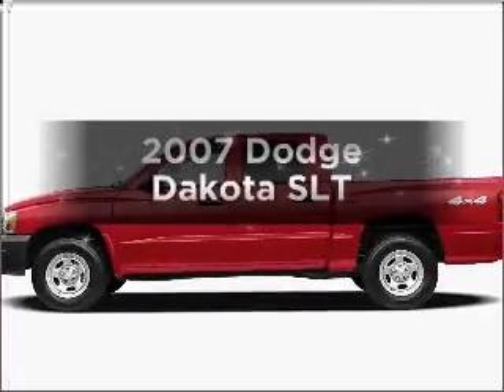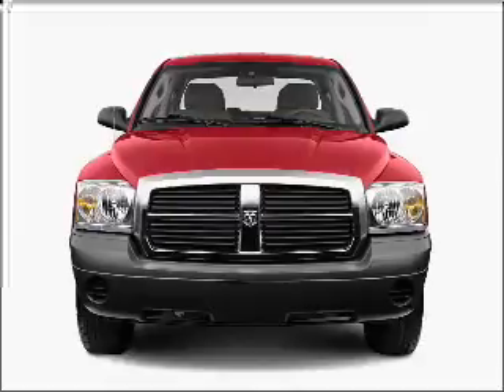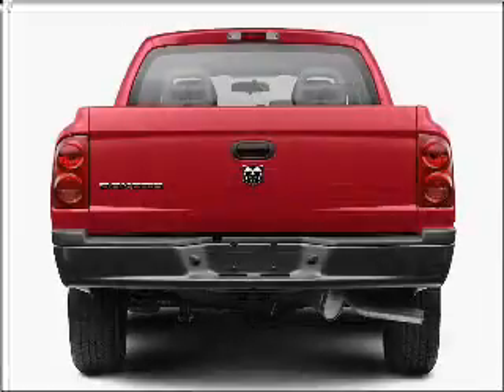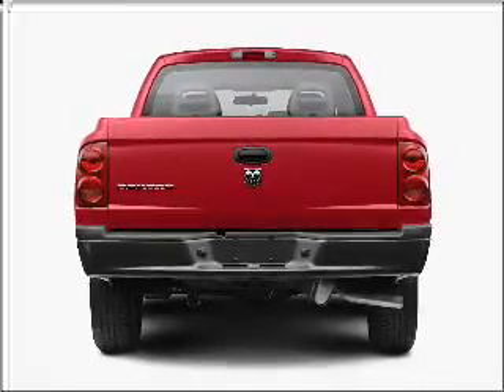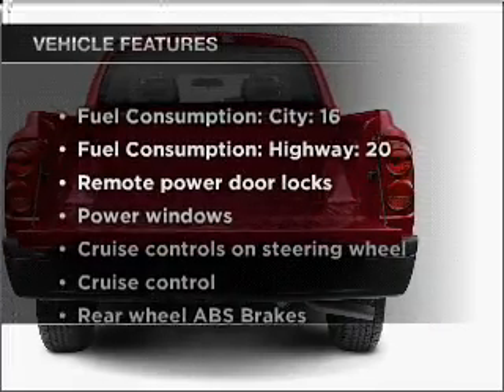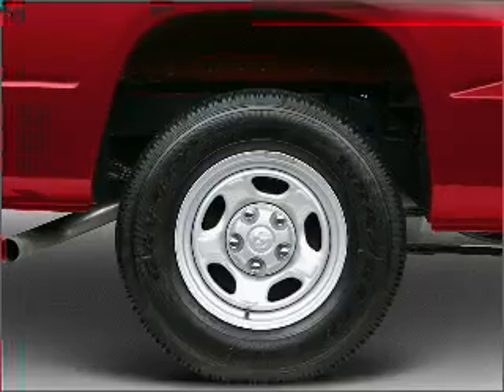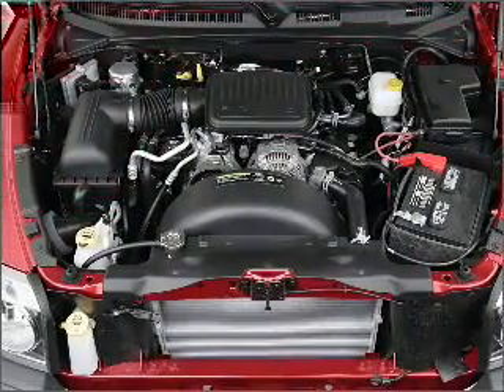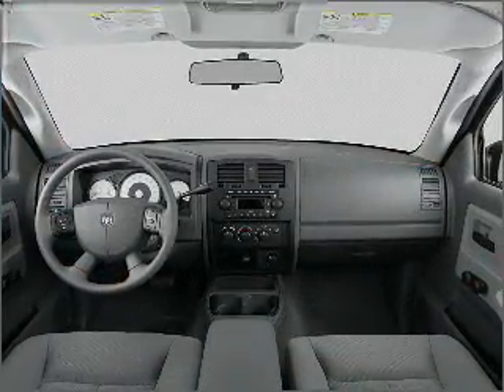2007 Dodge Dakota - Jefferson City MO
Year: 2007
Make: Dodge
Model: Dakota
Trim: SLT
Engine: 4.7 liter 8 cylinder 16 valve
Transmission: 0
Color: White
Mileage: 43000
Address:
2033 Christy Dr